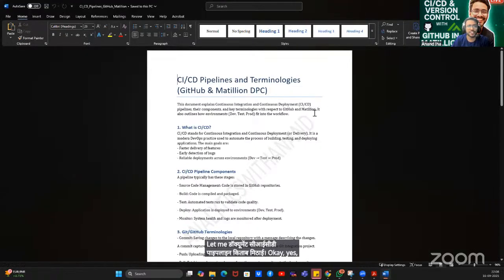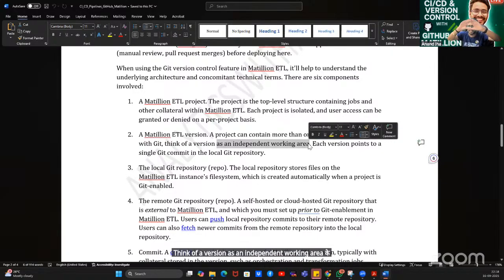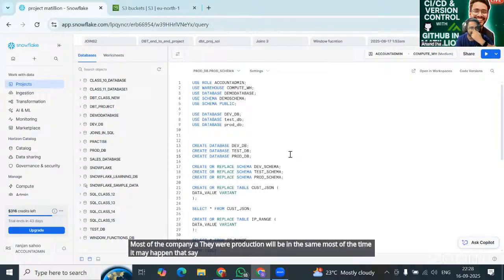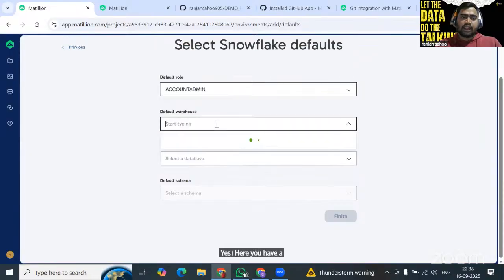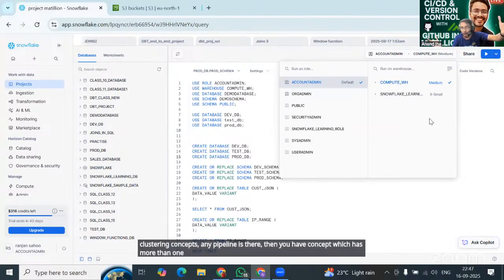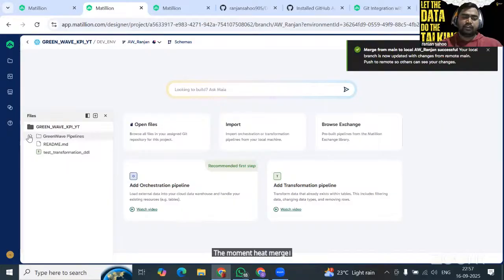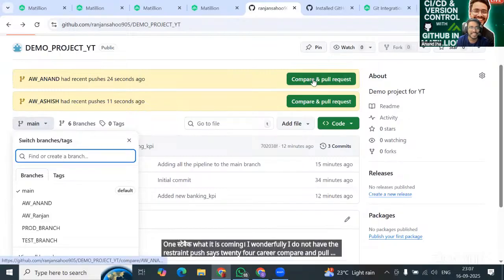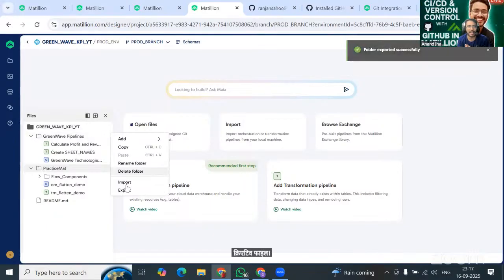CI/CD | VERSION CONTROL | MATILLION DPC | GITHUB | ETL | PIPELINE | DATA ENGINEERING | LIVE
👋 HELLO EVERYONE! 👨‍💻👩‍💻👨‍🎓👩‍🎓

I’m excited to invite you all to a LIVE SESSION on ANALYTICSWITHANAND, where we’ll dive into the world of CI/CD & Version Control in Matillion with GitHub. 🚀

🔹 In this session, we’ll walk through:
✅ Setting up CI/CD pipelines for Matillion
✅ Using GitHub for version control of Matillion jobs & transformations
✅ Real-world use case: Taking your Matillion workflows from development → test → production seamlessly

This is in continuation of the previous LIVE Session on extracting data from AWS S3 through Excel Query Component via iterator so in addition to that we will use the same pipeline

👉 Analytics With Anand – Courses

💡 Whether you’re a Data Engineer, Analyst, or aspiring to transition into the data field, this session will give you hands-on exposure to how modern data teams manage code, pipelines, and deployments in Matillion using GitHub.

🚀 Follow @ANALYTICSWITHANAND to stay ahead in Data Engineering & Security!

COME, FALL IN LEARNING with the all-new in-house APP 📱 & WEBSITE  both ANDROID & iOS

DOWNLOAD ⬇️ APP📱NOW👍

Use Org Code: JYXWKA

Live 🎥Lectures 👨‍🏫👩‍🏫 ON Tues & Thursday from 10 PM - 11 PM and on weekends Sat-Sunday first sitting from 11 AM - 1 PM and then 3PM- 5 PM